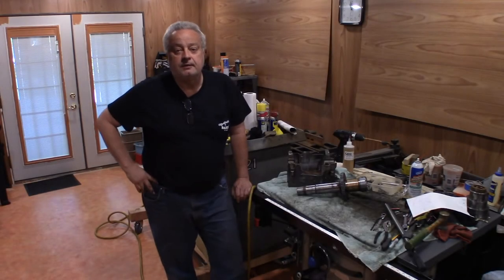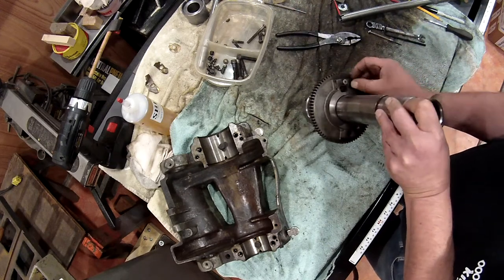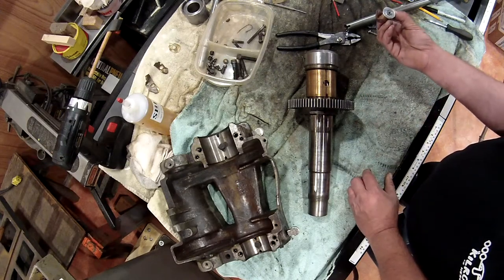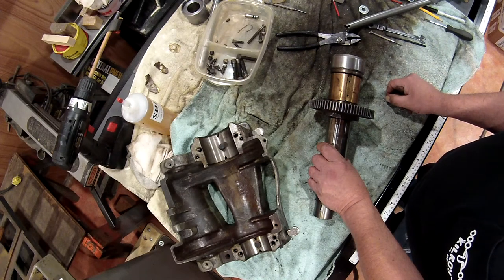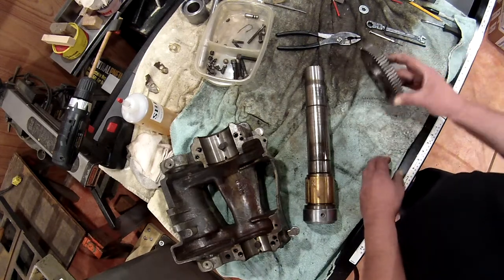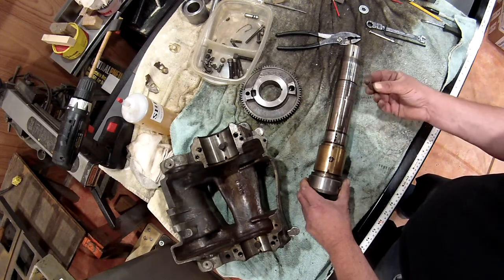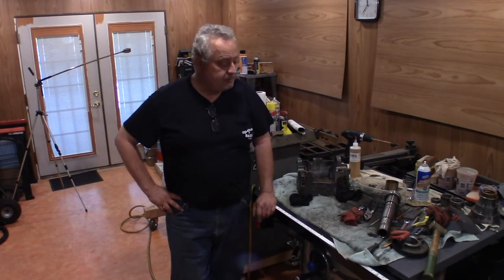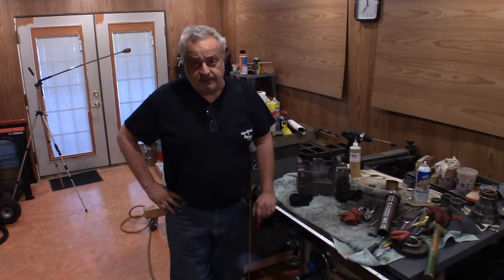South Bend Restoration Part 26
Part 26 of Restoring a South Bend Heavy 10" Lathe. We finish the disassembly of the Head Stock and press out the Bull Gear from the Spindle.